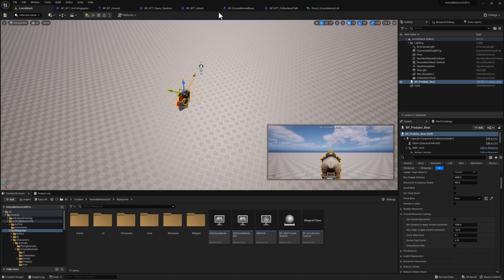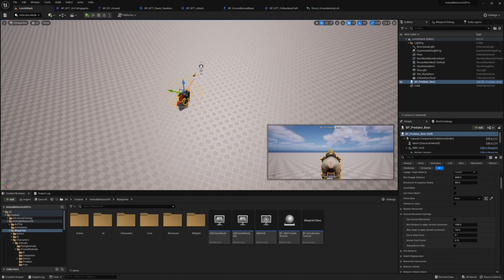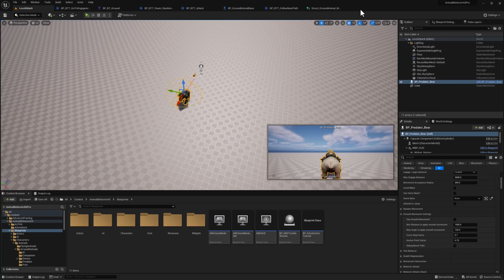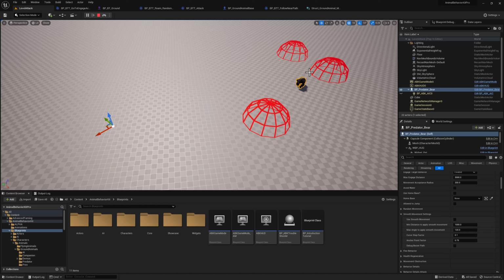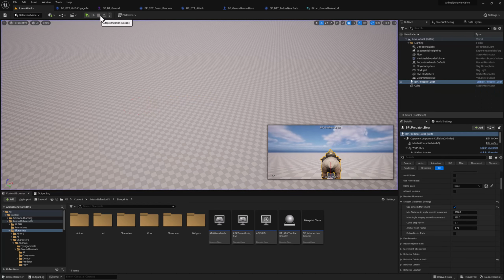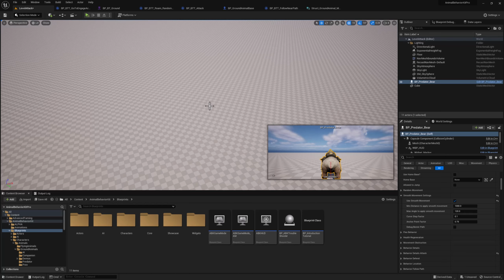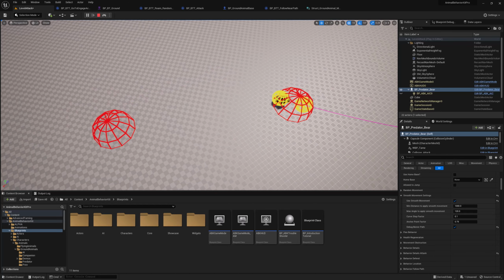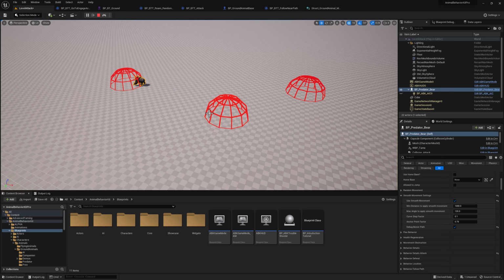ABK 1.4 Devlog - Smooth Movement is here!